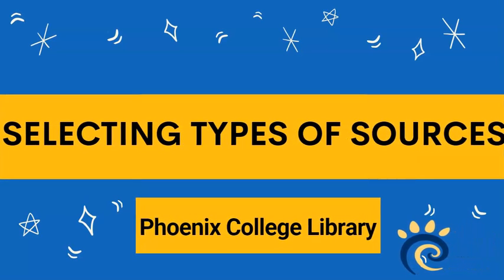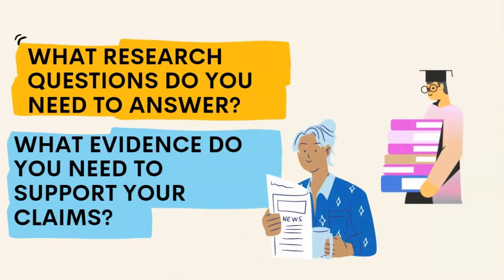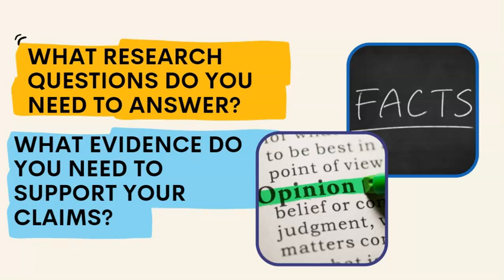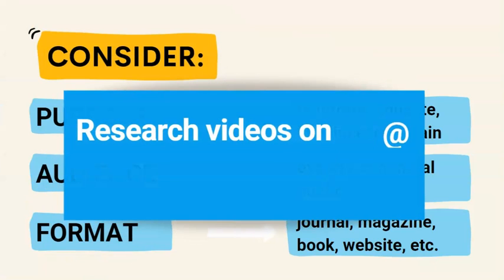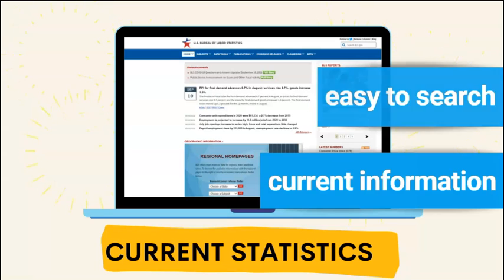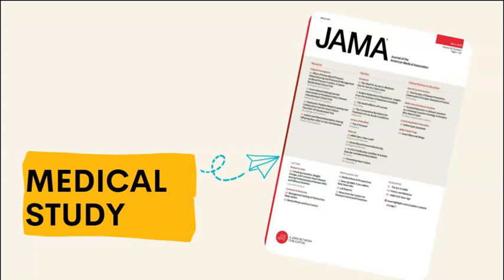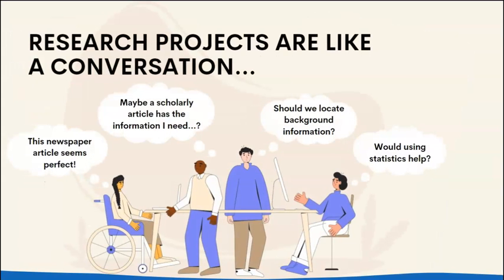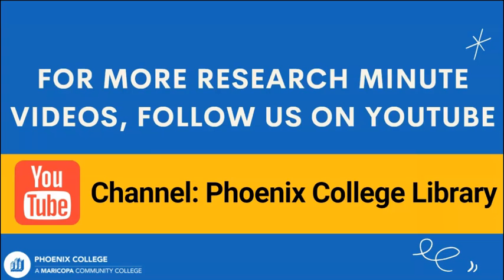Research Minute: Selecting Types of Sources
Part of an effective research strategy is choosing the right type of source for your information need.  This video highlights some differences to consider when choosing a source.